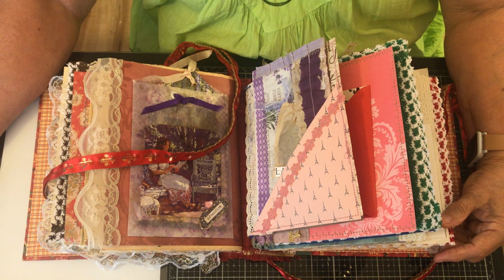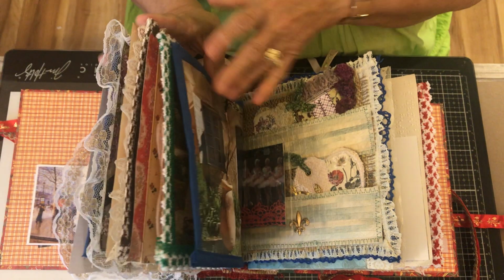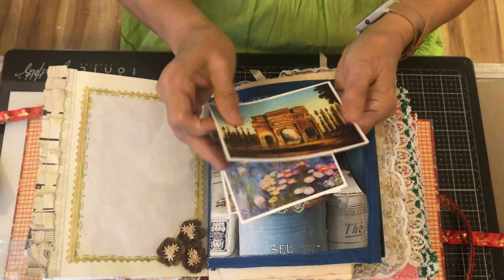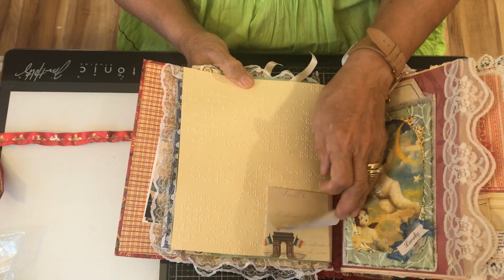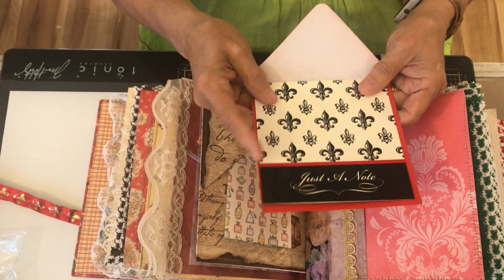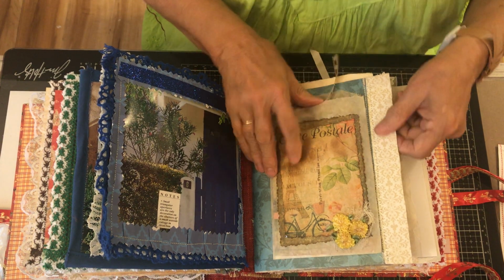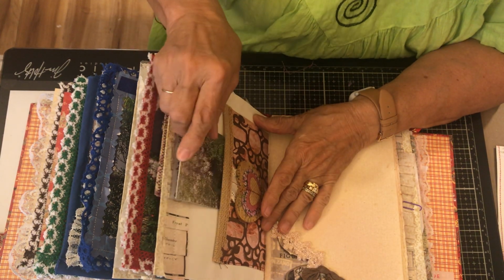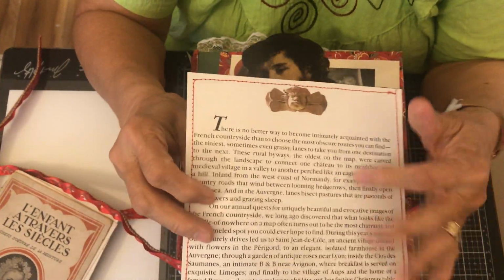A Country French Junk Journal - free shipping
What an adventure making this journal was!  I accidentally ran across two of these planners that were unused and from earlier years.  They were each only $1.00.  Though when I think of Europe France doesn't come to mind first, I couldn't pass up an opportunity to use these books and learn what I could about France. The authors of the planners went around France and attempted to capture the French countryside and the habits, livlehoods and customs of French from all over the country.  Particularly,  buildings of old and flowers in French residences.  I was able to take their pictures and include them in this book along with other items re France and it's people, customs, fashion, and more.  The book turned out rather  big and hefty once I finished with it.